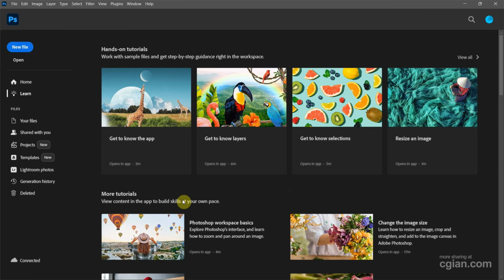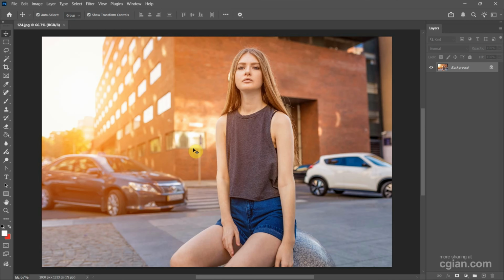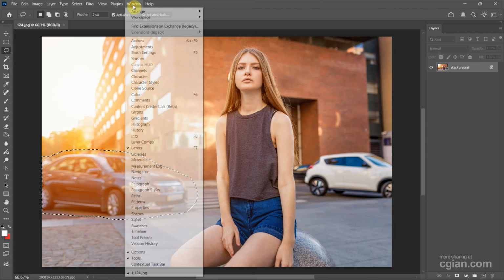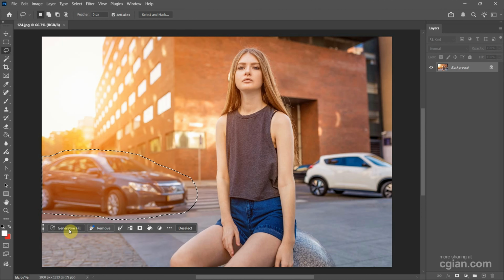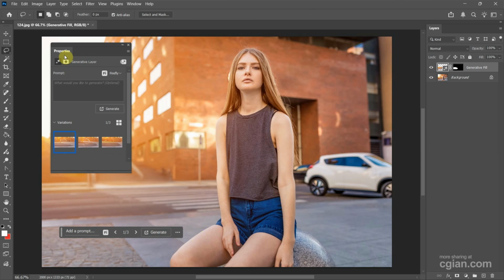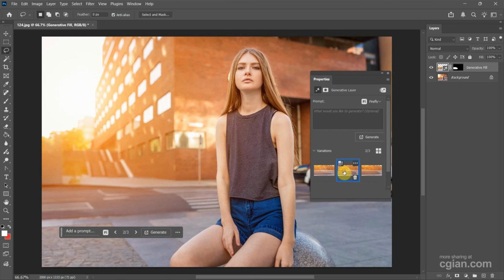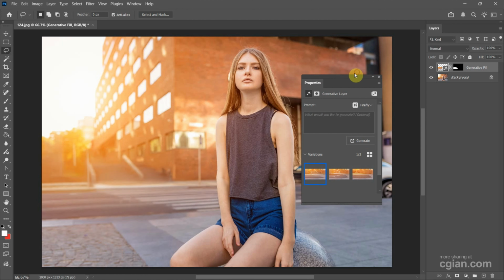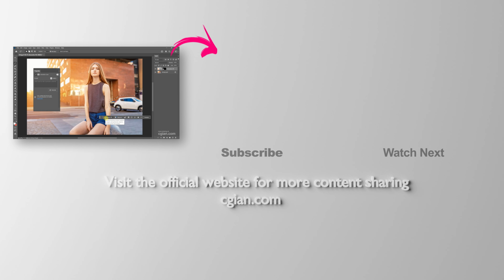How to Photoshop Something out of a picture using Photoshop 2026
Photoshop tips and tricks, tutorial video shows how to Photoshop something out of a picture using Photoshop 2026. In this tutorial, we will use Generative AI to Photoshop something out of a picture. Steps are easy to follow for Photoshop beginners. Happy sharing and save it for later.

Timestamp
0:00 Intro - Photoshop something out of a picture
0:19 Make selection around objects
0:35 Generative Fill Button
0:47 Variations of Generative Fill